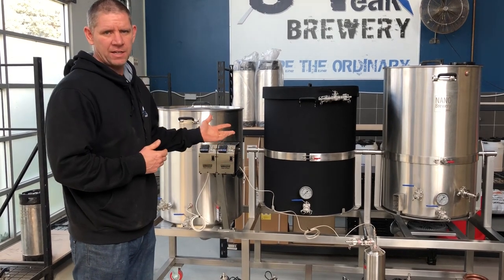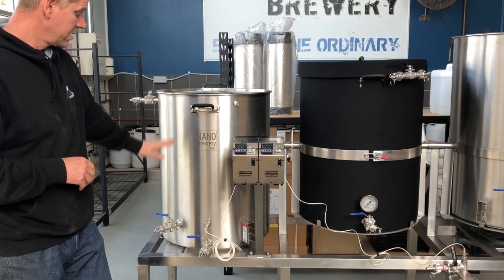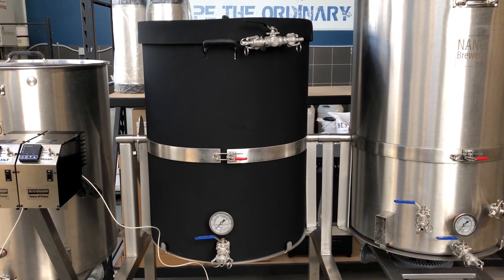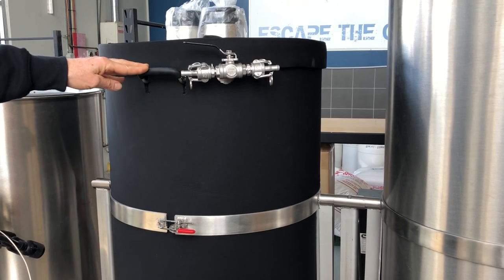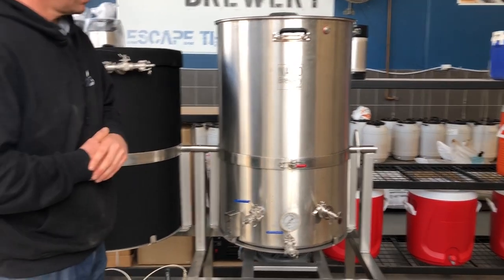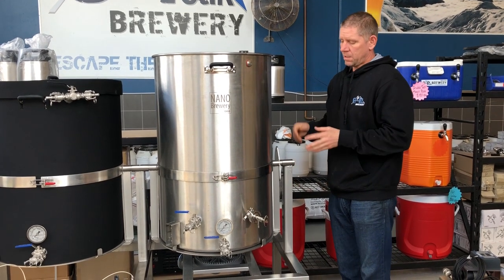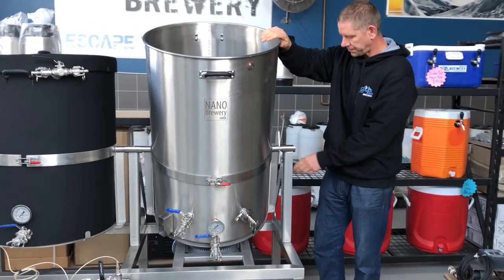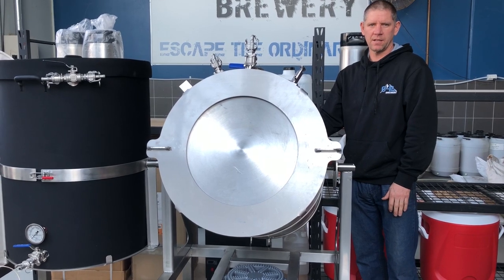Double Tip Nano 3V 200lt System - Cheeky Peaks